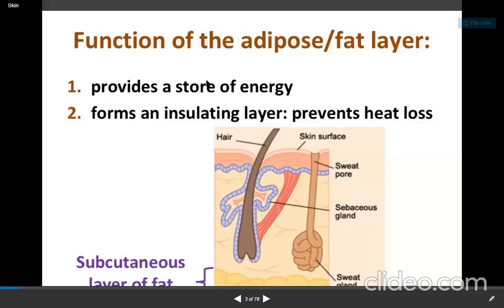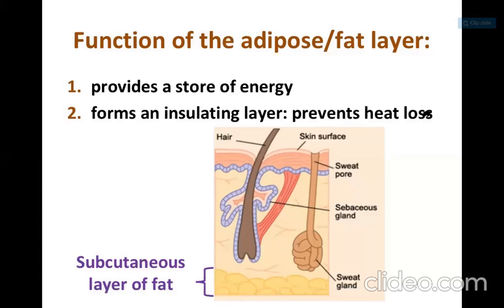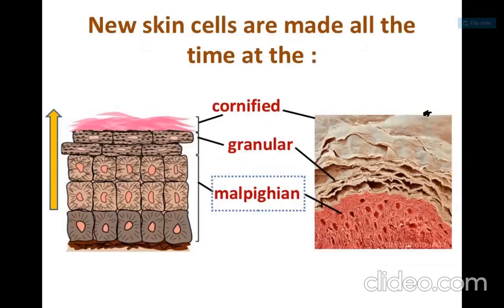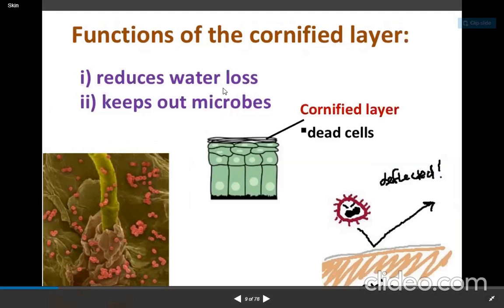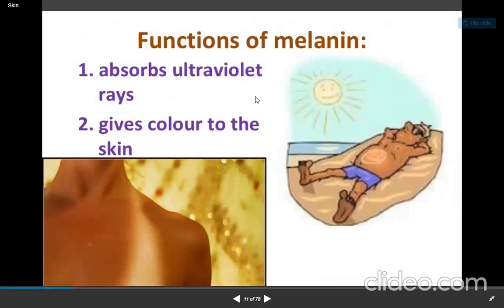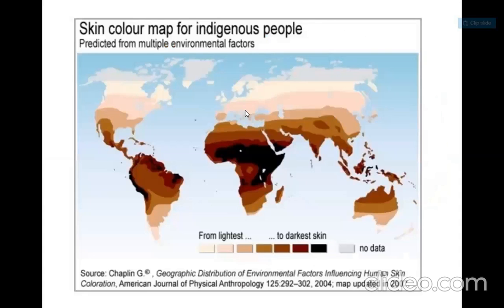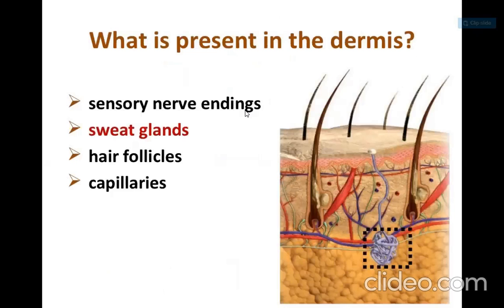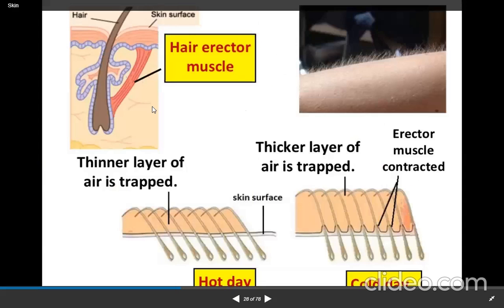zoom 0 8CAJWq1U ZfQE